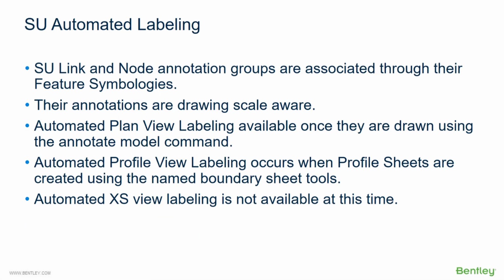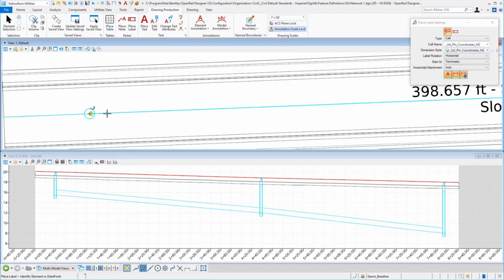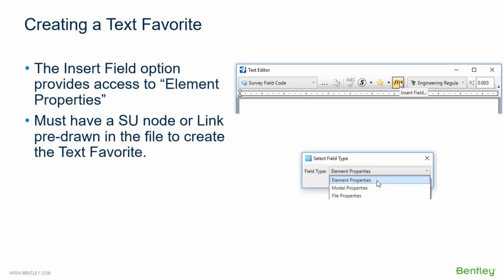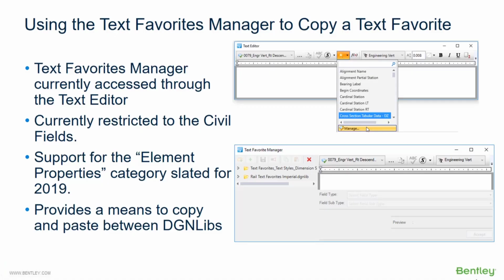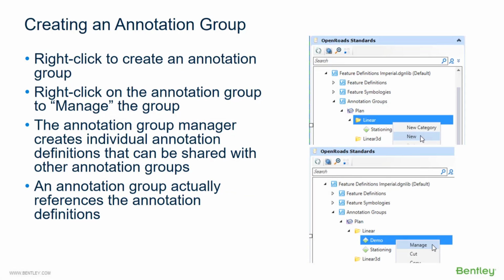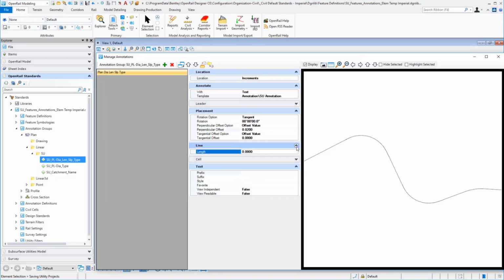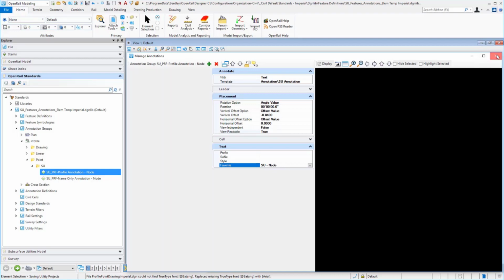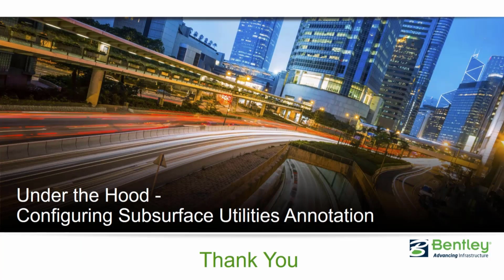11 Configuring Subsurface Utility Annotation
In this video we learn how to setup annotation for subsurface utilities. Set these up once and all of your team will be sure to produce drawings that match your standards.